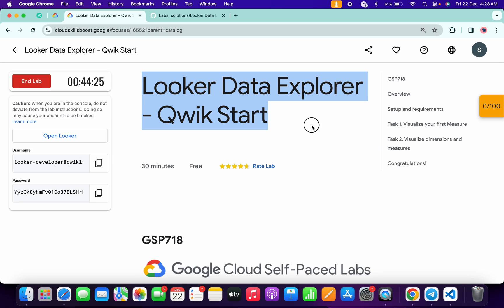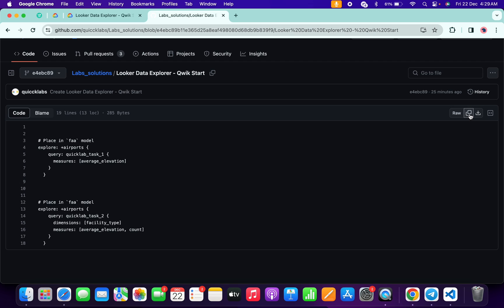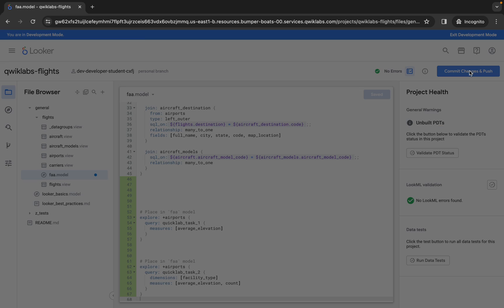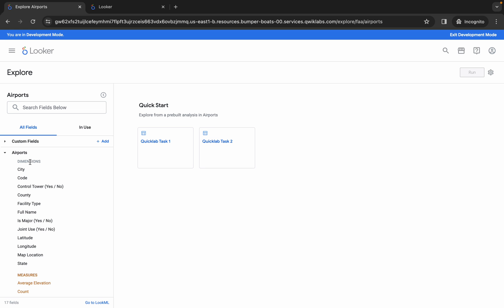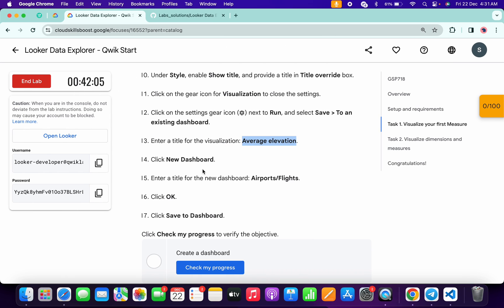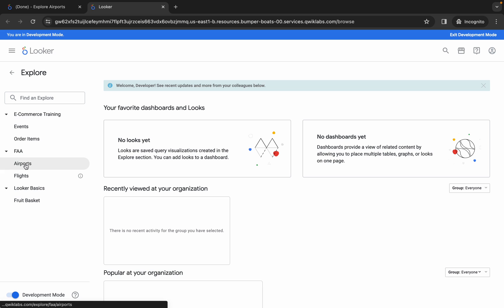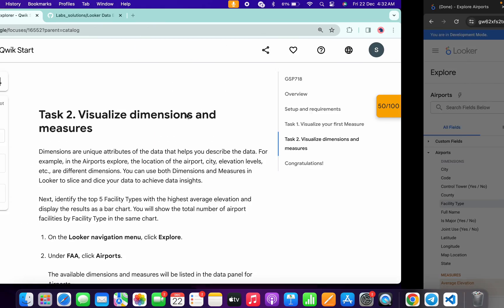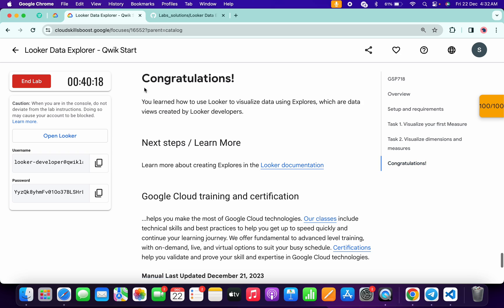[NEW] Looker Data Explorer - Qwik Start || qwiklabs || GSP718 || [With Explanation🗣️]